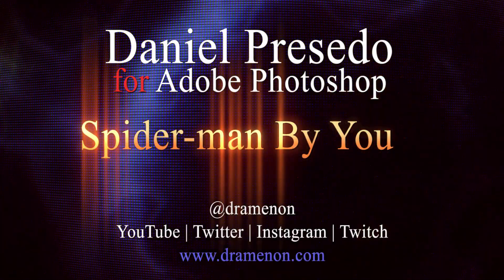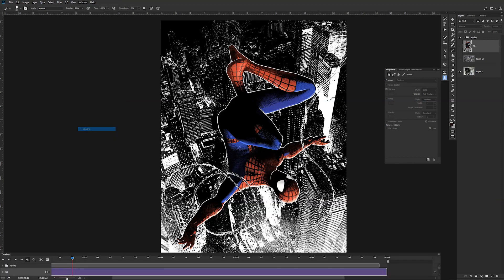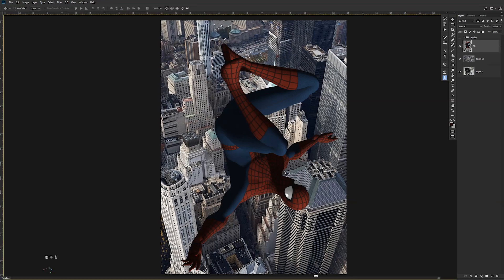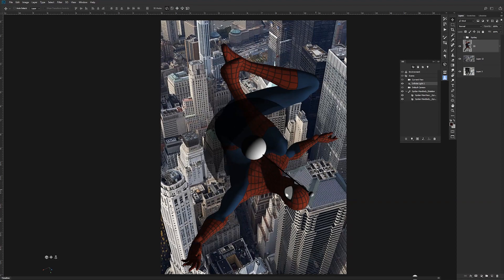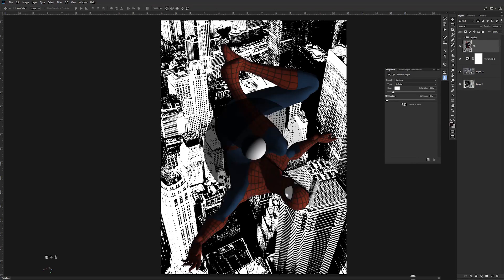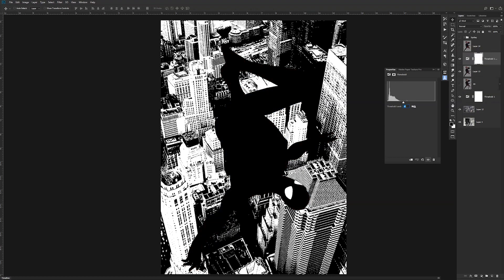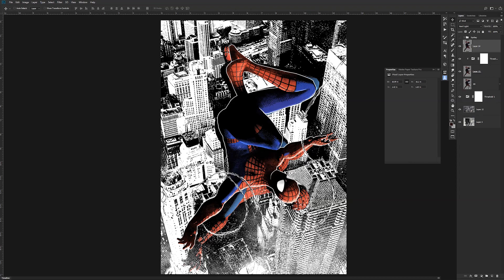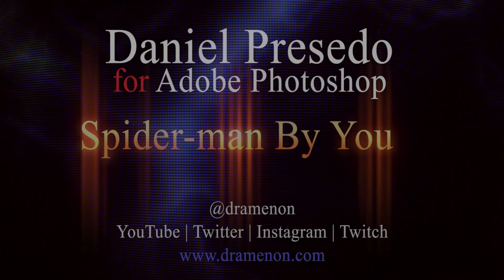Photoshop - Create Comic Style look with 3D figure.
Create Comic Style look with 3D figure. Using something like Adobe FUSE for uploading a model to Adobe Mixamo, you can then animate it inside Photoshop.